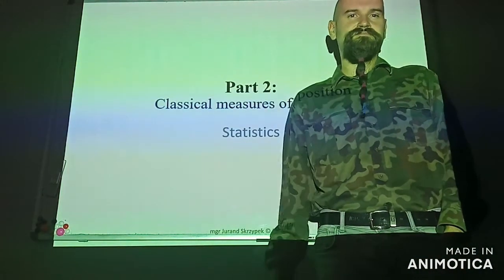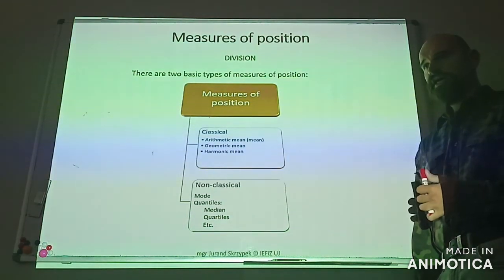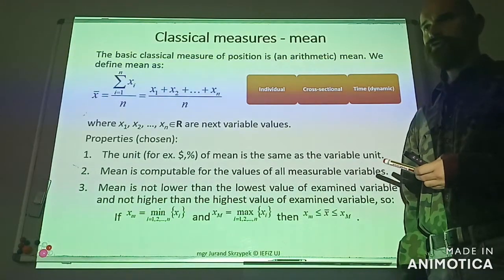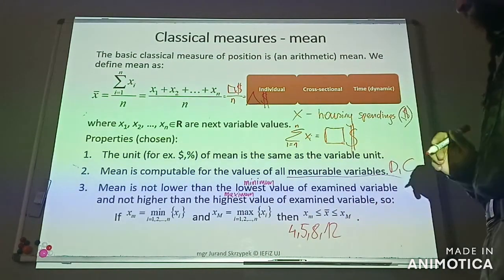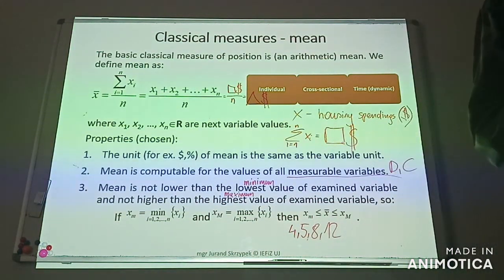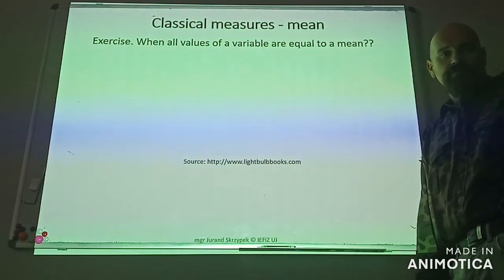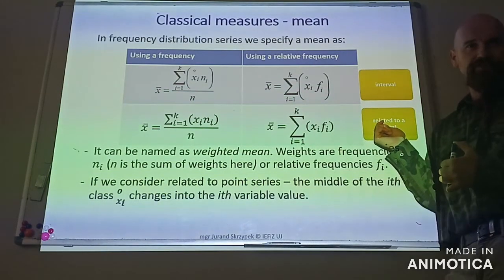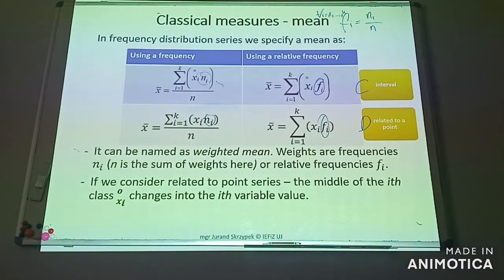Statistics - Lesson 3 - Classical measures of position (mean)